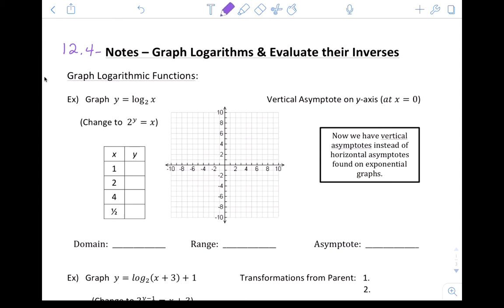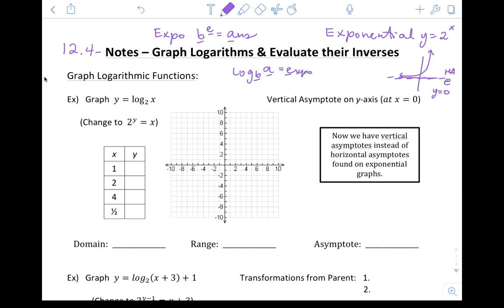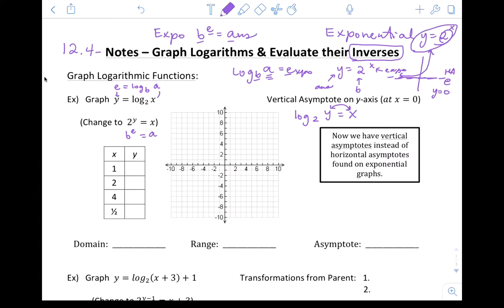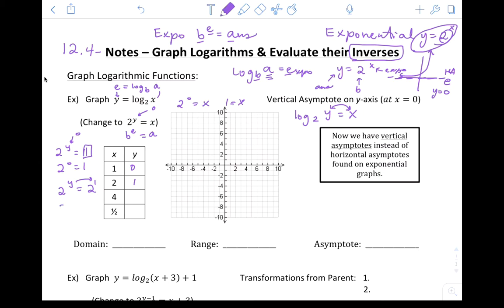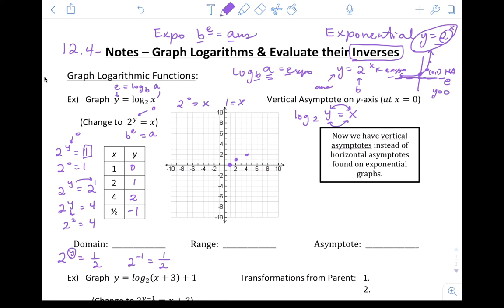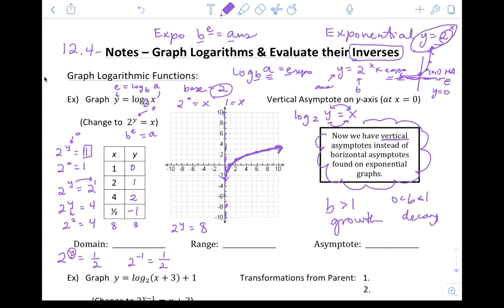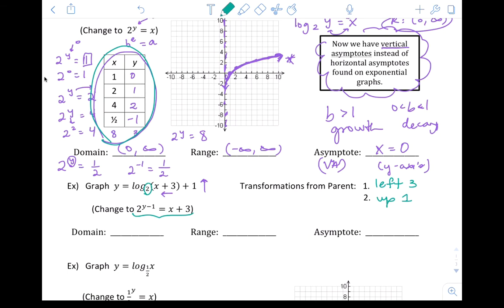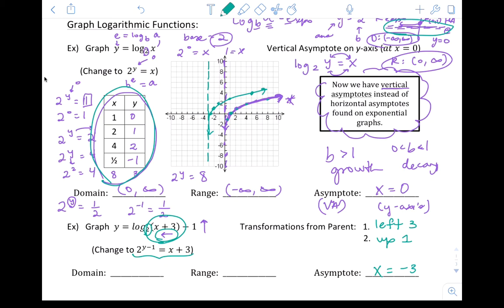12.4 Notes - Graphing Logs & Inverses - Part 1